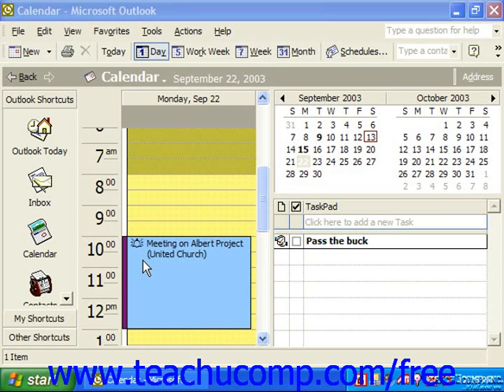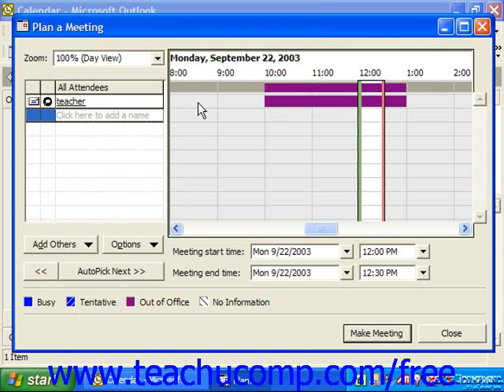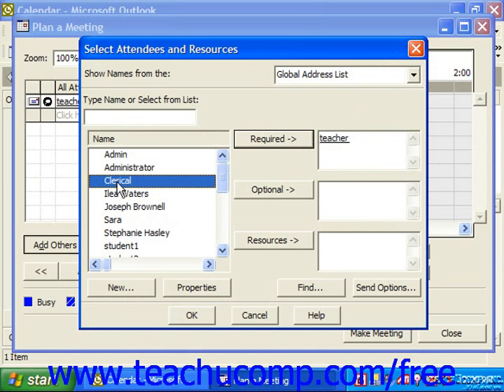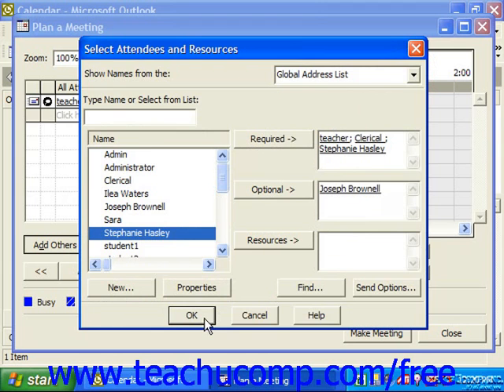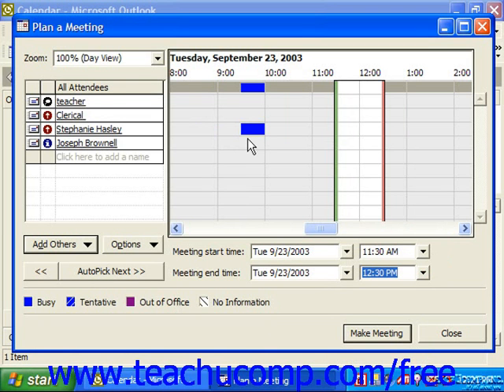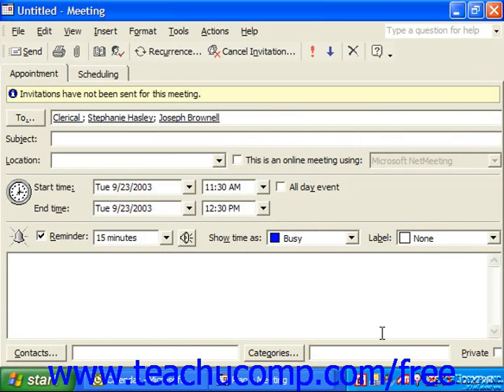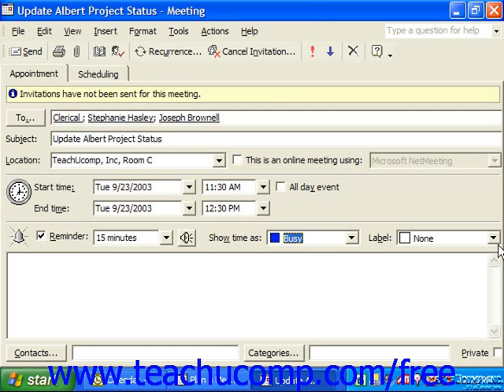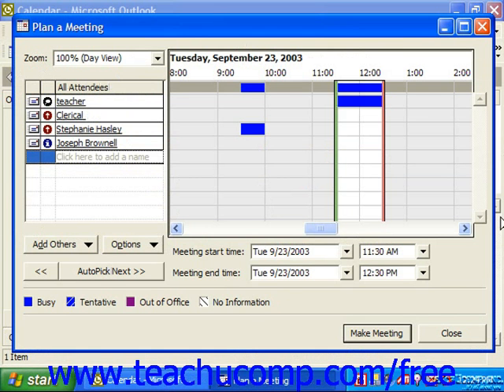Outlook 2003 Tutorial Scheduling a Meeting XP & 2003 Microsoft Training Lesson 6.11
Learn how to schedule a meeting in Microsoft Outlook - the most comprehensive Outlook tutorial available. Visit us today!